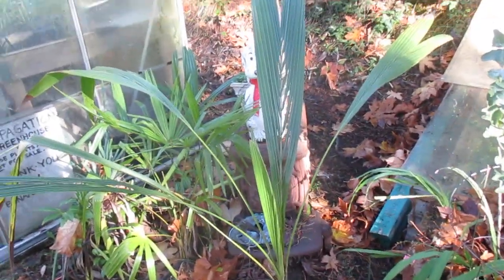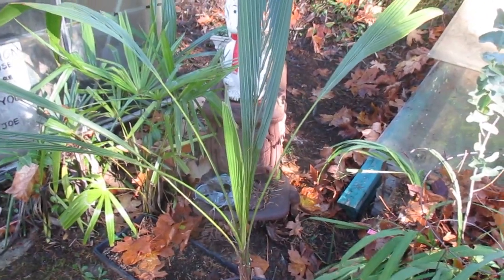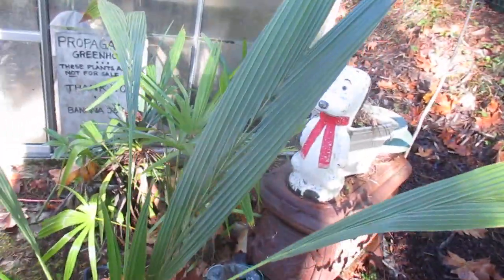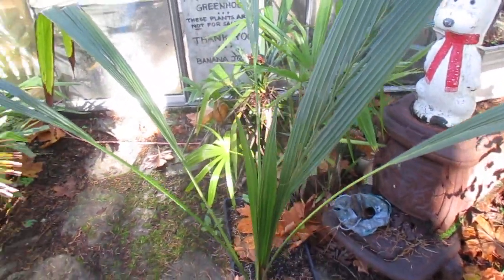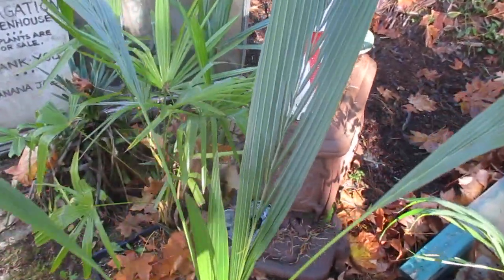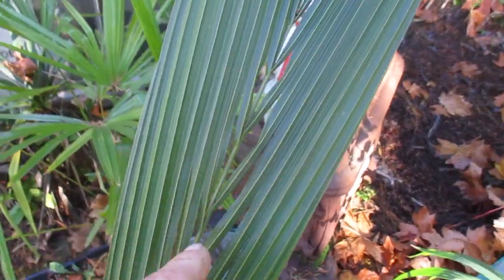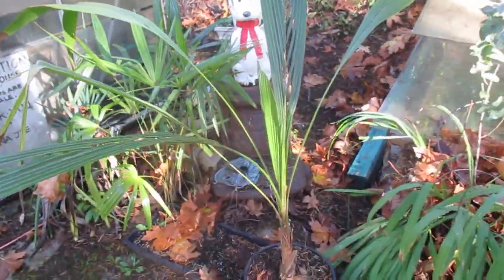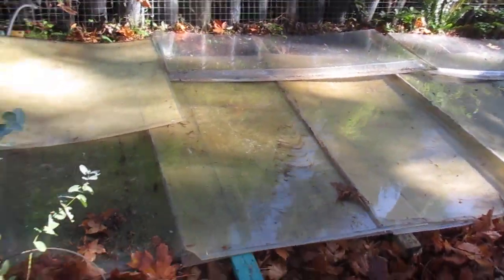Ceroxylon Palm could be a winner in best North west miroclimates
Ceroxylon is a genus of flowering plants in the family Arecaceae, native to the Andes in Venezuela, Colombia, Ecuador, Peru, and Bolivia, known as Andean wax palms.